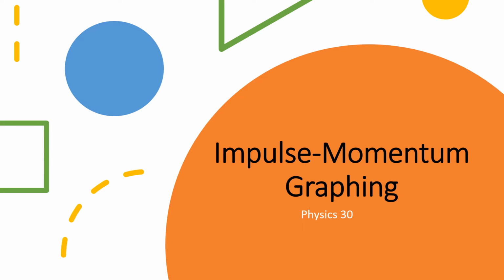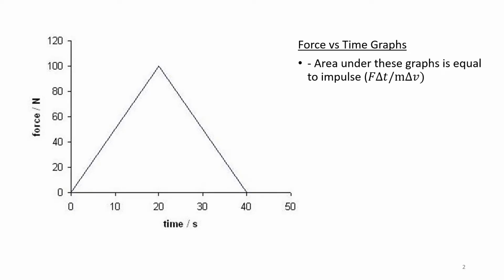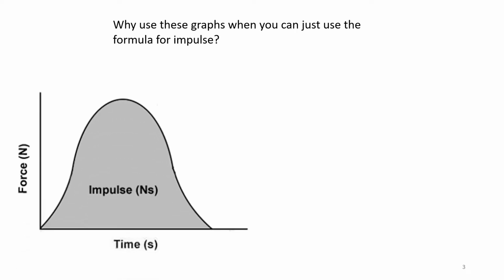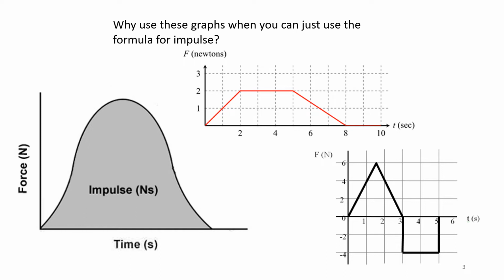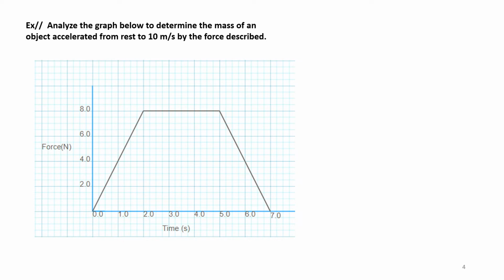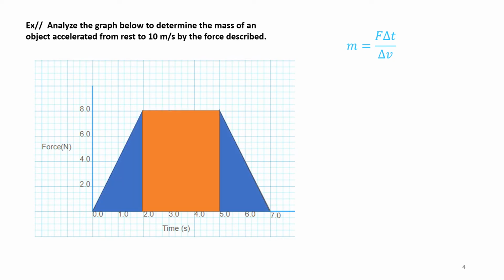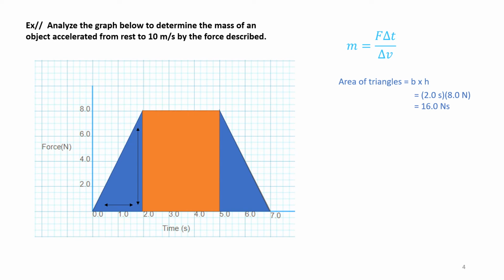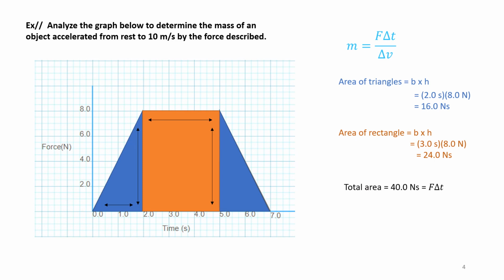Physics 30 Lesson Three: Impulse-Momentum Graphing